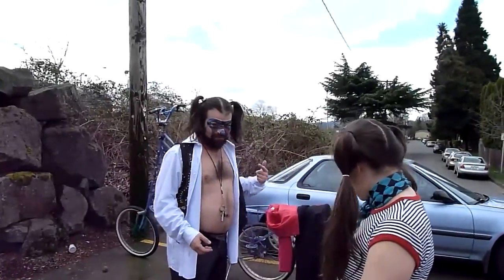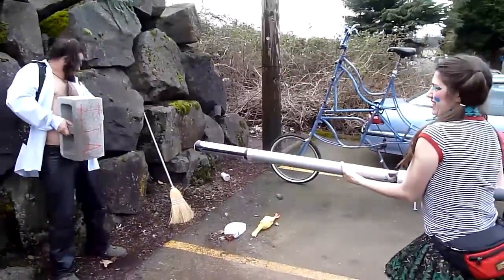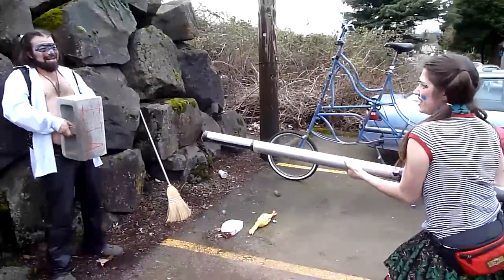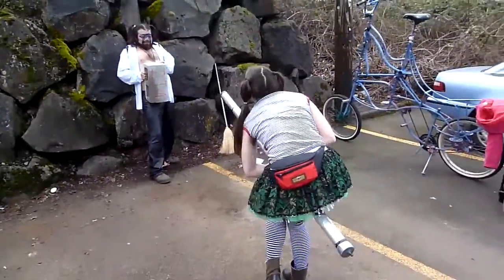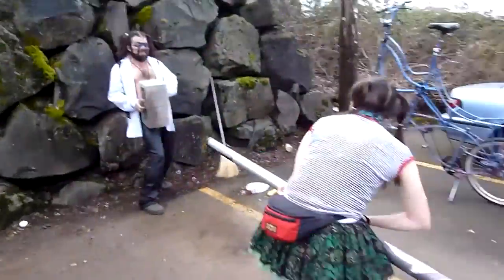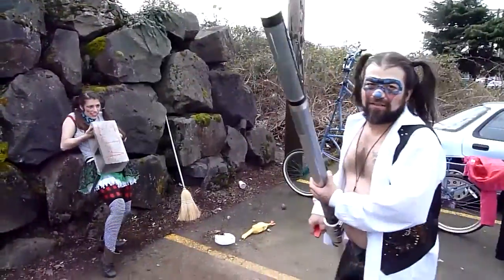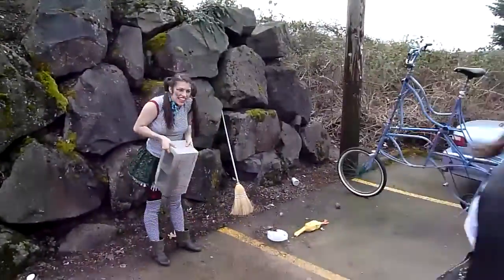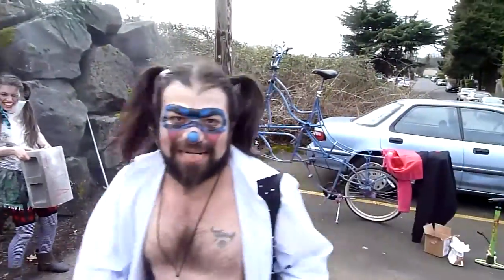Brick Break!!!!!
Dingo Dizmal and Olive Rootbeer teach us what it takes to smash a cinder block on your chest.
Just another day in the big city. Portland clowning is it's own thing, good times. We got a request "Please make us a demo tutorial video. When I asked what subject I got. "We like it when you smash stuff." You got it! Your wish is our command. Looks best with video quality settings set high with time to load.